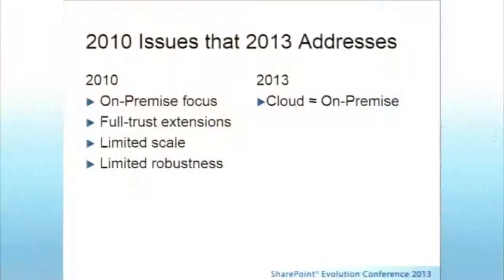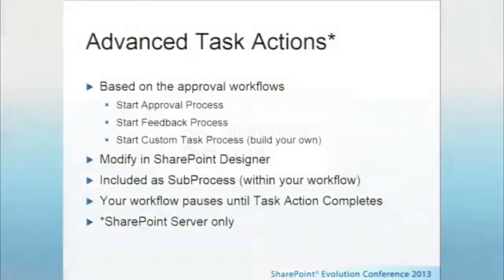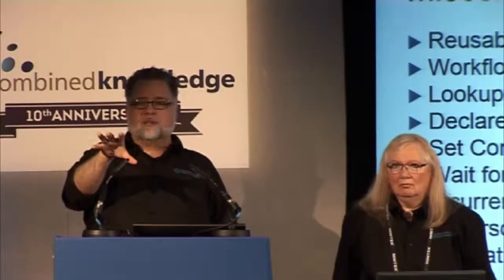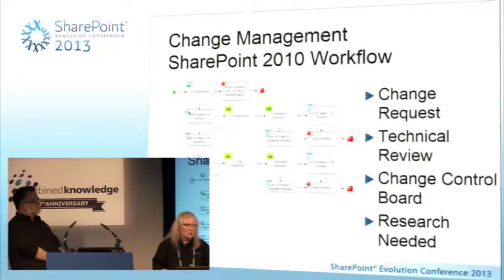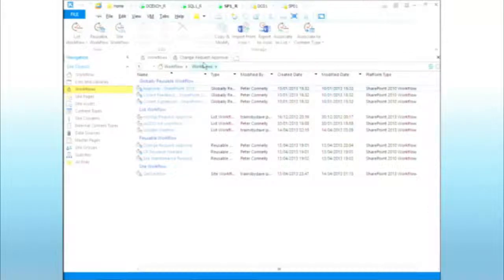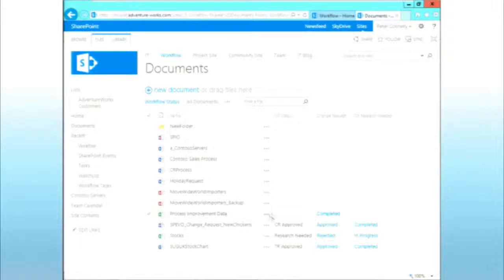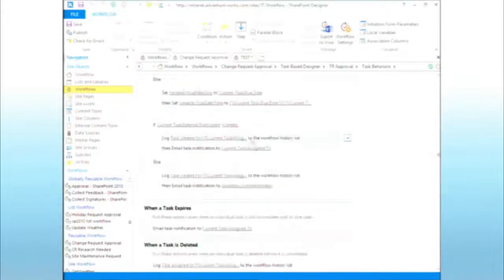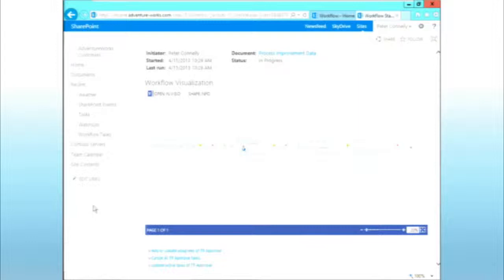Mike Fitzmaurice, Penny Coventry-Creating SharePoint 2010-Style Workflows for SharePoint 2013